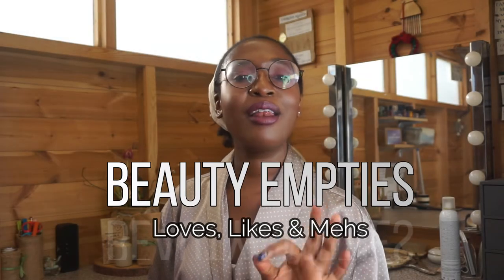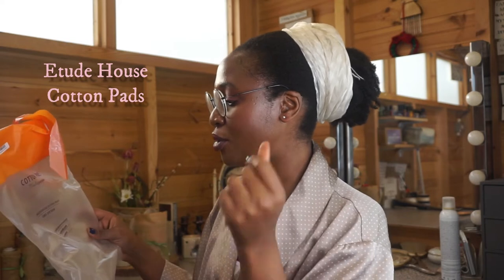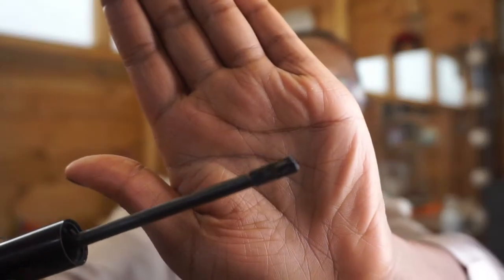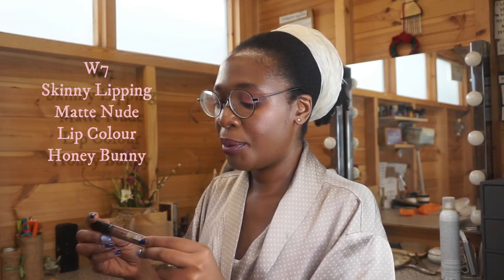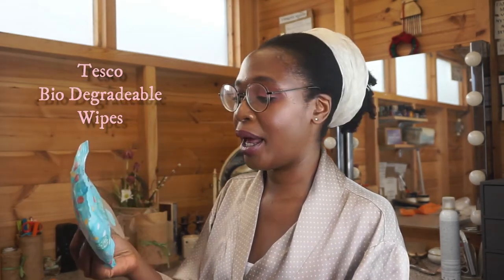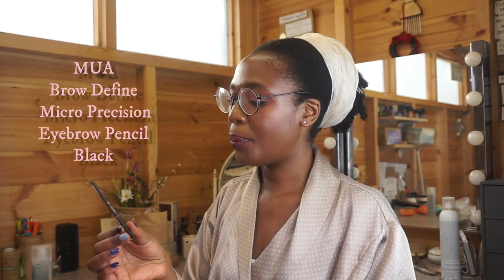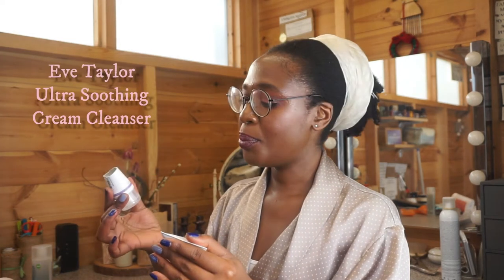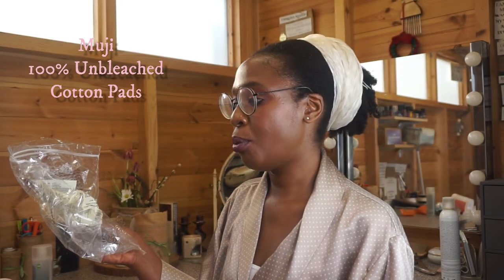#17 Beauty Empties| Product Reviews & Recommendations| Beauty Over 30's | British Beauty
#16 Beauty Empties! Product reviews and recommendations based on my experience and knowledge for beauty over 30's. British Beauty, to be exact!

For context, I have combination skin. Oily with a touch of normal and dry. I can get dehydrated and have mild hyperpigmentation

Here is a list of products mentioned. I have categorized them into retailers and brands! I have used shortened links to make my description less cluttered.  I have highlighted independent small companies. I absolutely adore spending my beauty coins with smaller brands. Do check them out!

DERMA V10 (Found at Savers)
. Honey & Almond Moisturizing Foot Pack

AKOMA SKINCARE ( Indepedent British Skincare Brand)

W7
.Skinny Lipping Matte Lip Colour in Honey Bunny ( Not on the website but with a bit of hunting it will be found)

ESSESNCE (Found at Wilko)
. Lash & Brow Gel Mascara

TESCO
.Bio Degradeable Wipes

.Witch Hazel Gel

.Unbleached Cotton Pads

.Hydrating Balm Cotton & Mint Mask

.Anti Dehydration Birch Water Micellar Tonic
.MUA Brow Define Micro Precision Pencil in Black
.Vitamin E All Over Body Cream
.Vitamin E Hydrating Mist

. Cacao Rose Mask

AVON ( I get all my Avon from a rep in my area.
. Matte Lipstick in Cafe Au Lait
.Nail Setting Spray

.Etude Cotton Pads
.Illyoon Ato Ceramide Concertrate Cream

. Ultra Soothing Cream Cleanser

HERBAL ESSENTIALS ( also found at Superdrug)
.Cleansing Milk

BEAUTY PIE
. Flash False Lash Mascara

If you do desire to sign on to the Beauty Pie membership, feel free to use this link below as it will get you 10£ off your first order!

. Cristal Mini Candle

If you have made it this far, thank you, and hello!  I am Ijeoma (fondly known as Ij!).

Check me out on Instagram at skinbyij